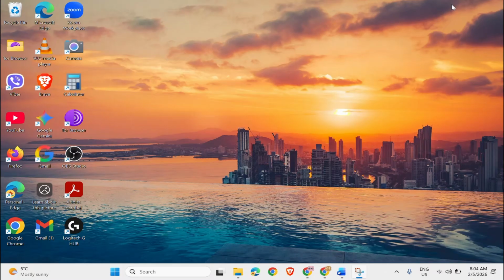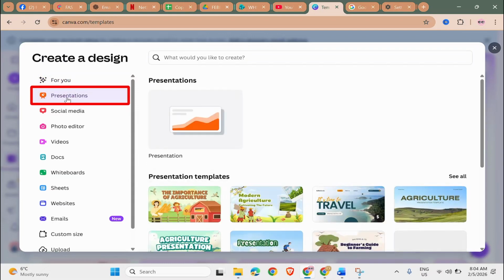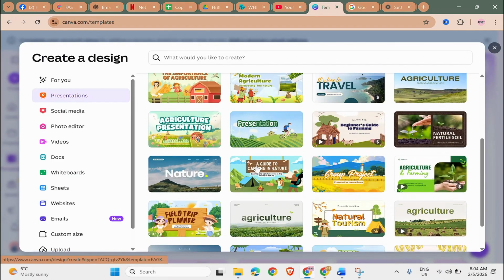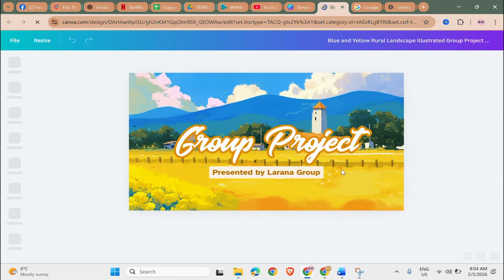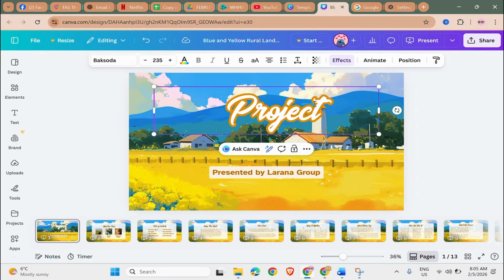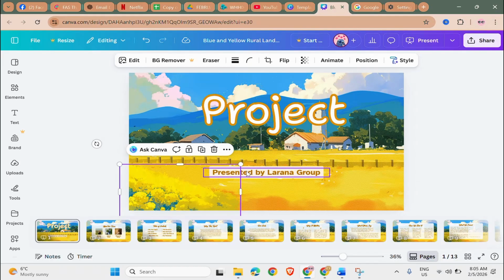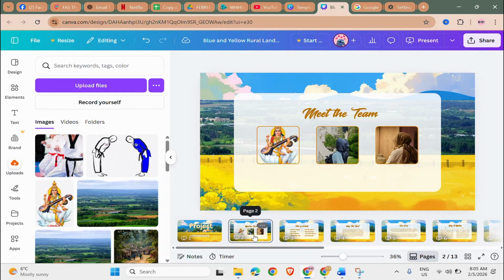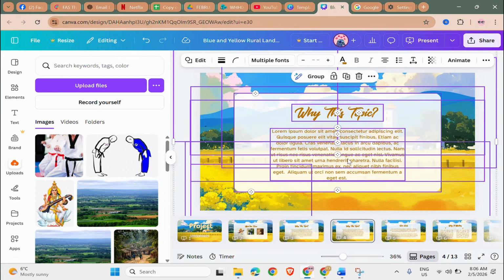How To Create Canva Presentation ?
Welcome to our step-by-step guide on "How To Create Canva Presentation ?" If you want to learn how to create a Canva presentation easily using your phone or computer, this video is for you. We’ll show you how to make a presentation in Canva from scratch, how to use Canva presentation templates, and how to design professional slides quickly. Whether you're a beginner or just looking for an easy way to create presentations online, these Canva tips will help you build clean, modern, and engaging presentations in minutes using Canva’s built-in tools and features.

In this video, we will show:
How to create a Canva presentation step by step
How to make presentation slides in Canva
How to use Canva presentation templates
How to design a professional Canva presentation
Tips for creating presentations easily in Canva